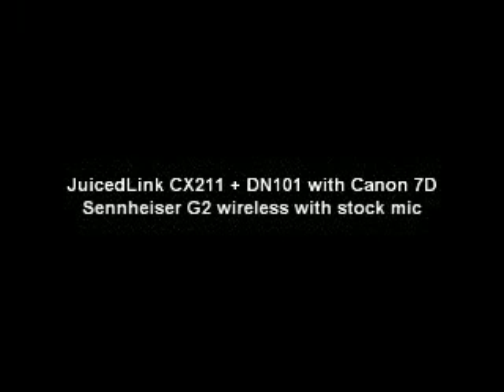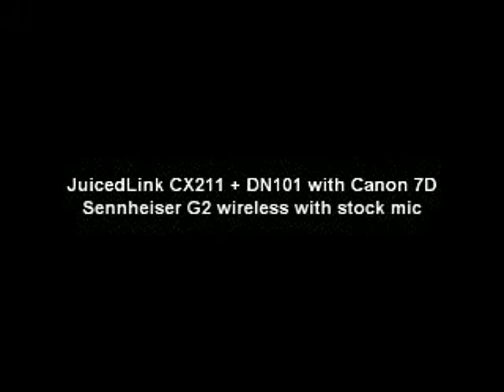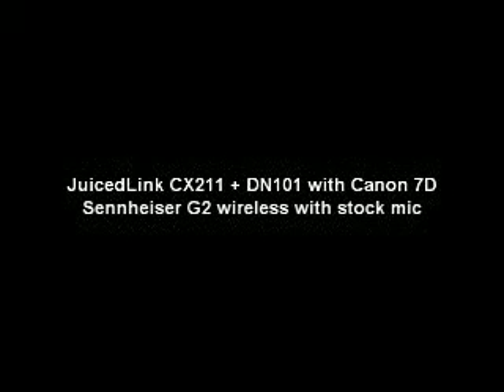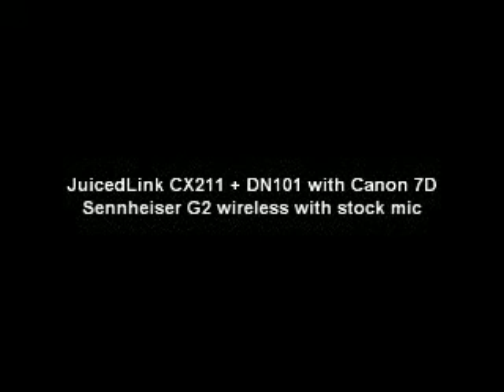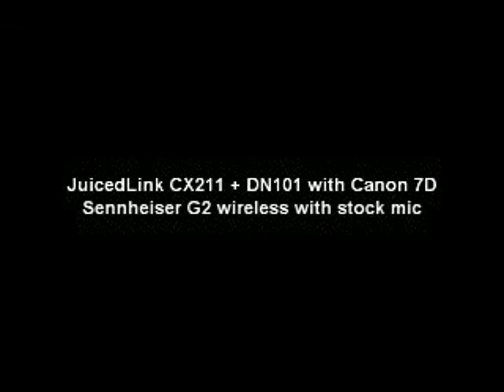Zoom H4 (H4n)recorder v JuicedLink DN101 with Canon 7D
Comparison of sound quality of to audio solutions for recording sound with DSLRs. One is recording audio to external recorder (Zoom H4 - or Zoom H4n) other recording audio directly to camera using JuicedLink pre-amp adapter (CX211) with DN101 AGC disabler.

As it's a bit bard to set proper audio levels with JuicedLink the signal came in just a bit lower then that of Zoom recorder thus i brought back the loudness of Zoom recorder by -3 dB.